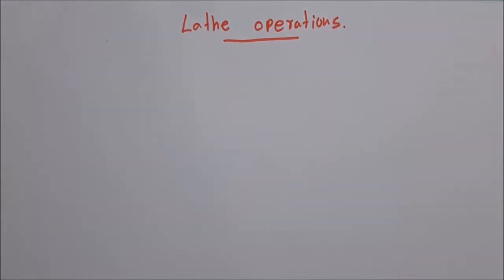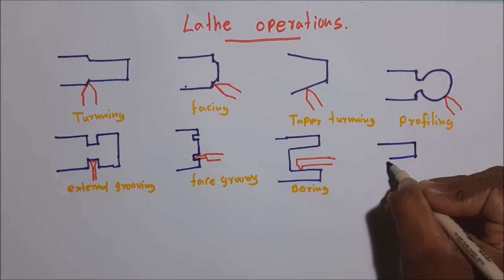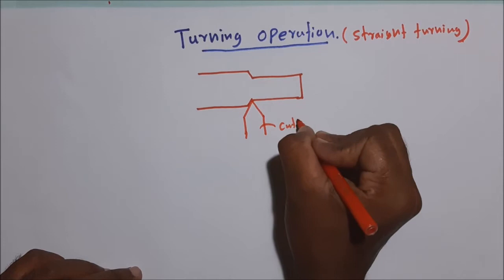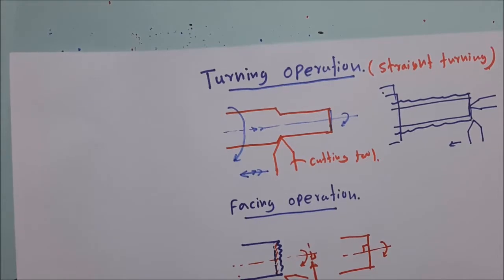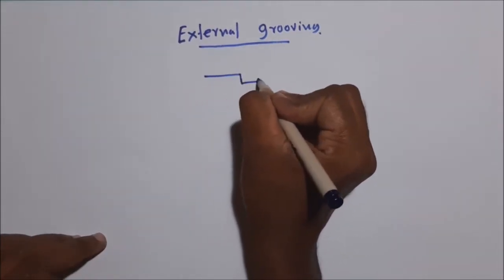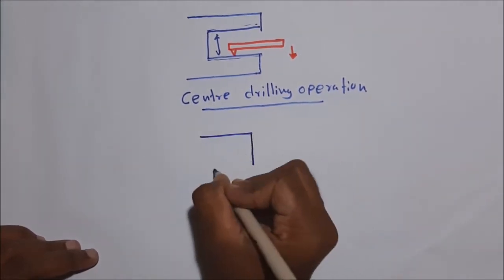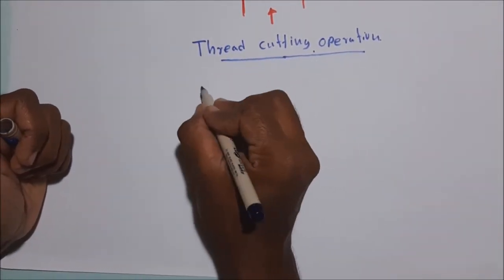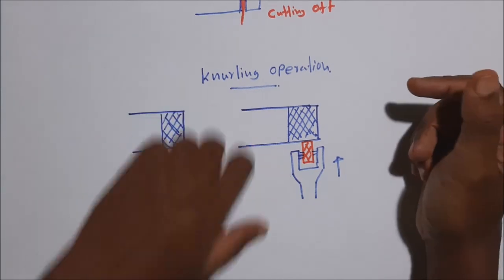Lathe Machine Operations | Lecture-7 Part I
This Lecture is about the main operations done on the Lathe Machine. Turning, Facing, Knurling, Profiling, Parting off, External grooving, Face grooving, tread cutting, screw cutting, Boring, Center drilling, form turning and Taper turning are the main operations done on the Lathe machine